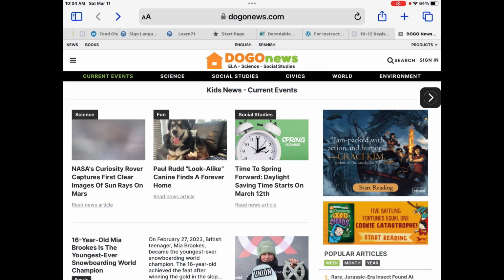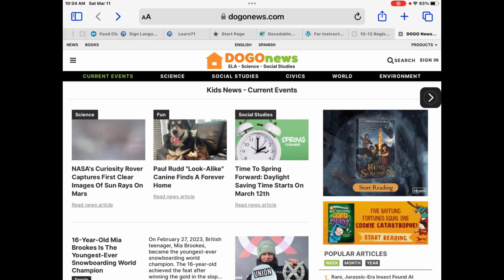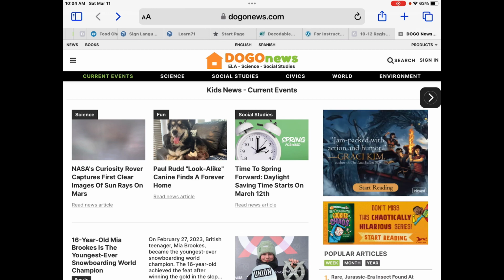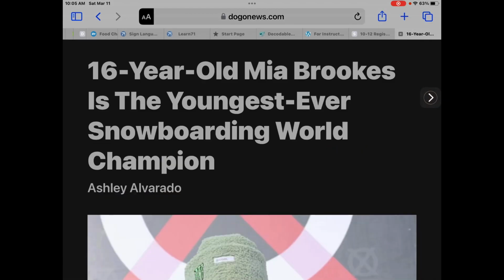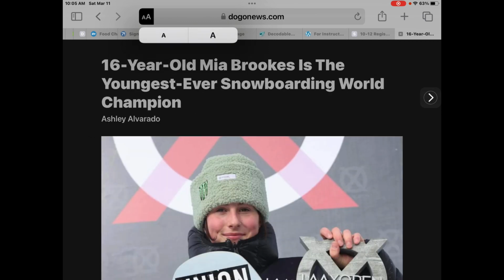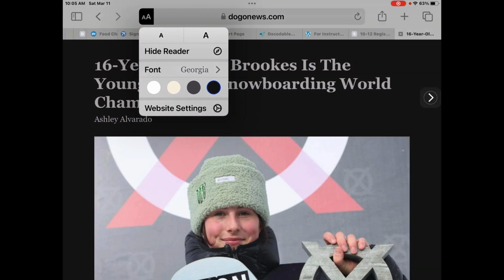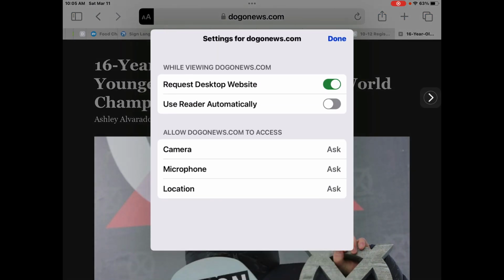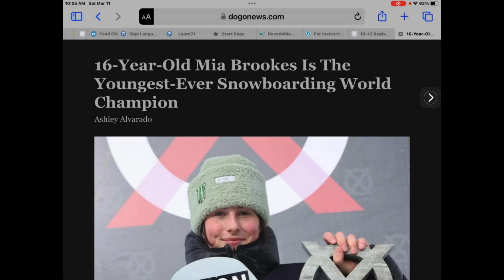Reader View in Safari on an iPad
In the video viewers will learn how to use Reader View in Safari on an iPad. Reader View is a wonderful support that cleans up ads and extra text on website articles and makes the main text easier to read and focus on.